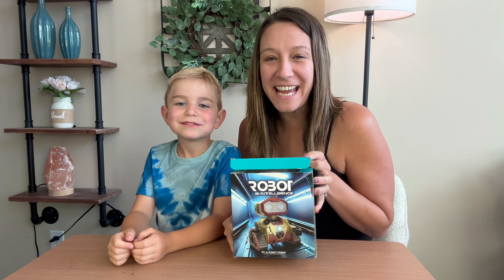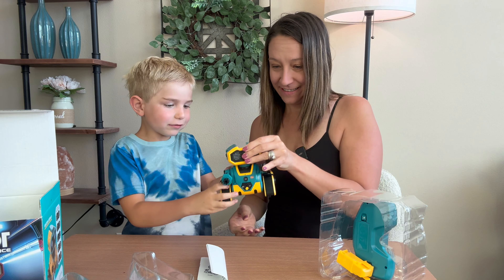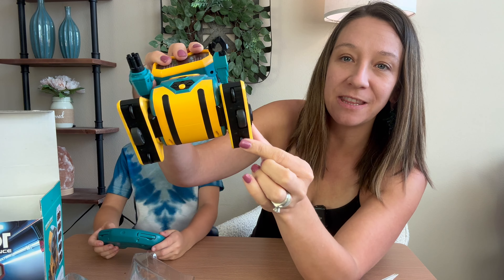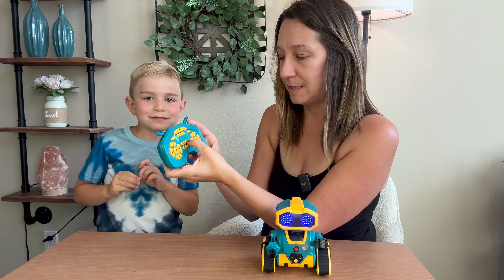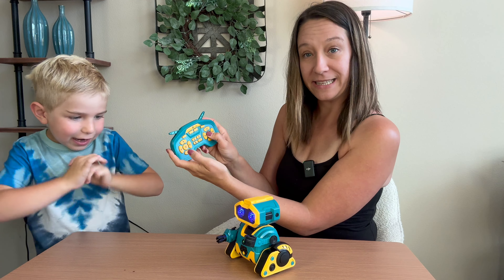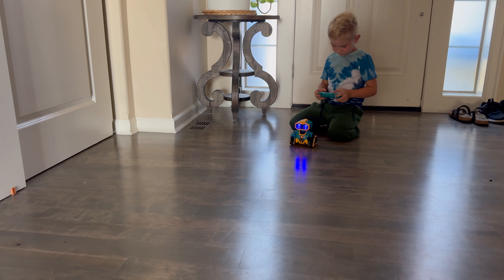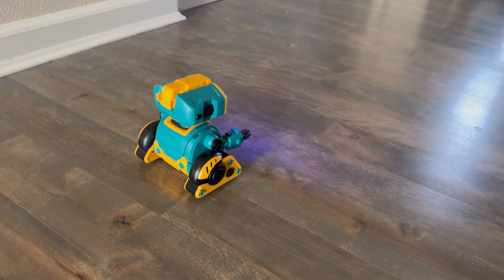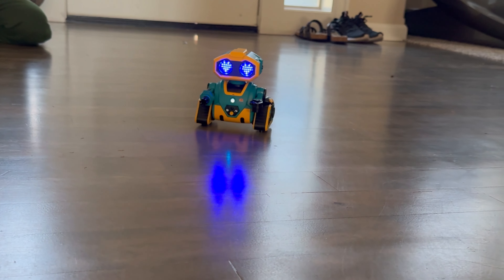Kids toy robot! Super cool, super smart, fun & NICE quality